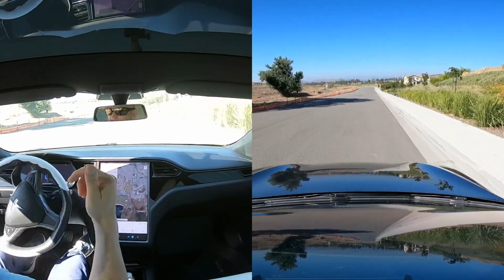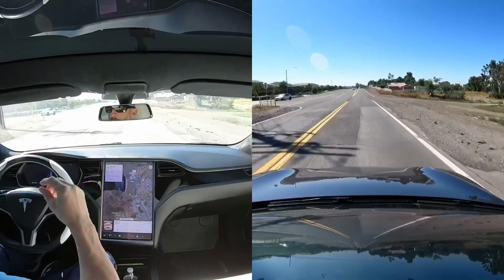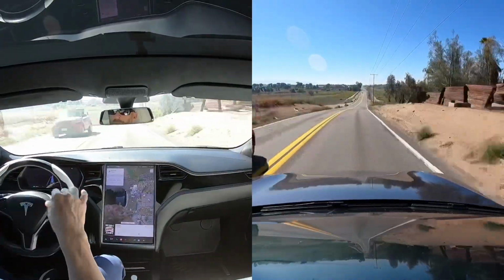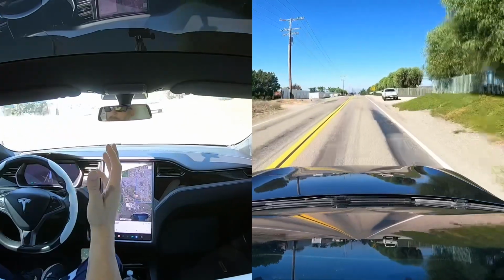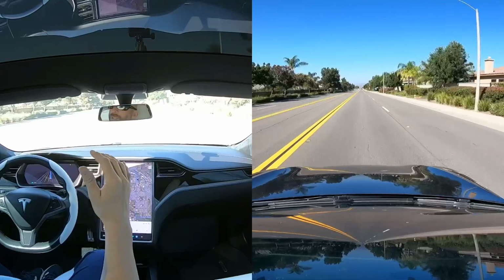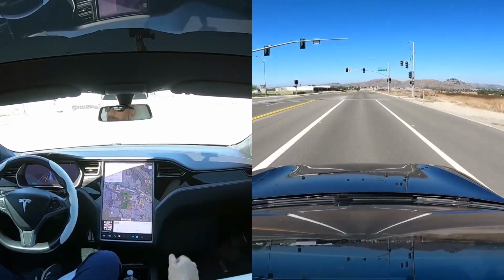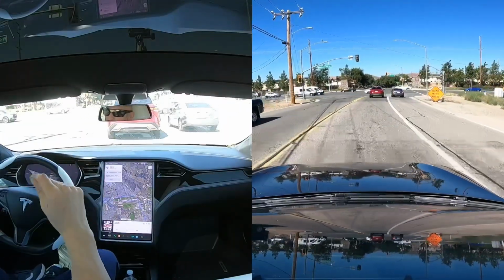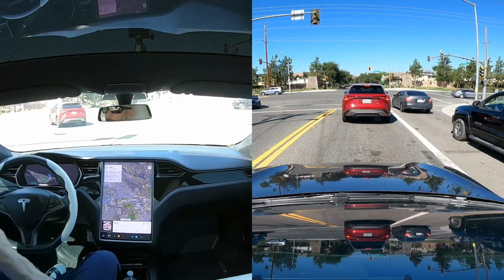Tesla FSD full, self driving test drive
So I absolutely love full self driving. I think Tesla is the best nobody compares. I don’t see any other people making videos. ￼